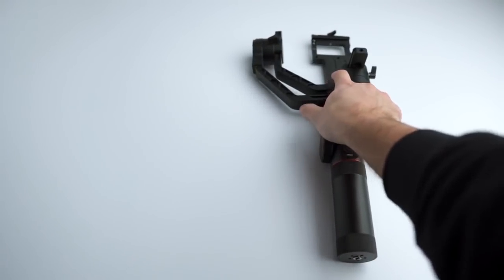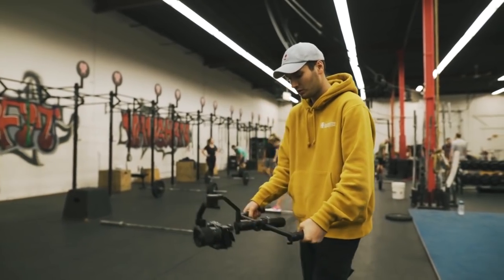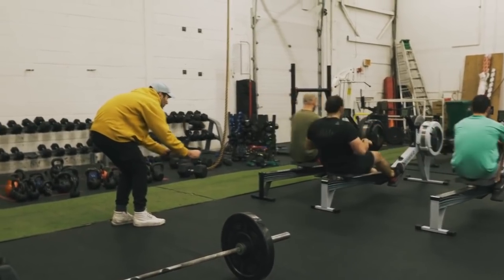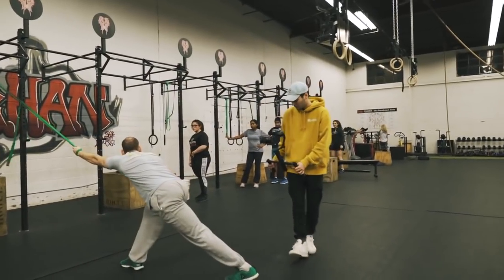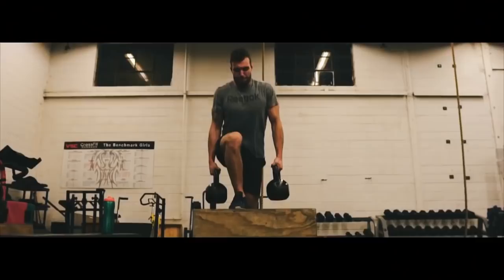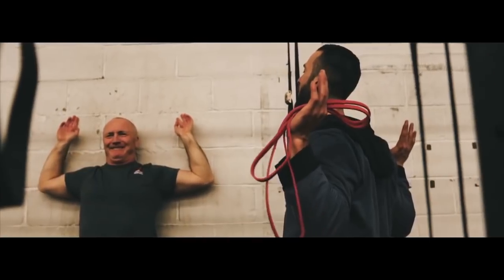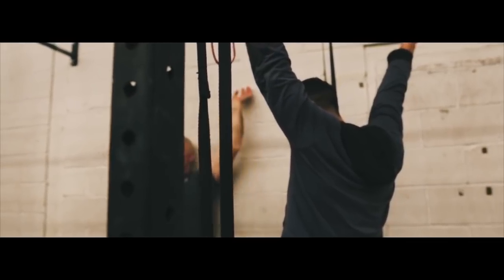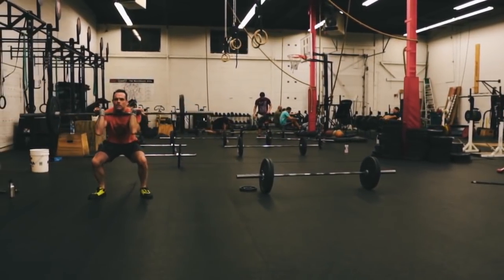ZHIYUN Crane 2 Accessory│ Dual Handle - Killer Combo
A series of New ZHIYUN Crane 2 accessories have been announced at CES 2018 and will be coming soon. Today we would like to show you the video from Daniel Schiffer for Crane 2 Dual Handle explaining why he love it so much:
1. "This rig is extremely light that I can actually hold it with one hand and it makes for much more pleasant experience when shooting.
2. "It automatically makes all of your gimbal movements smoother."
3. "That is the Ergonomics."